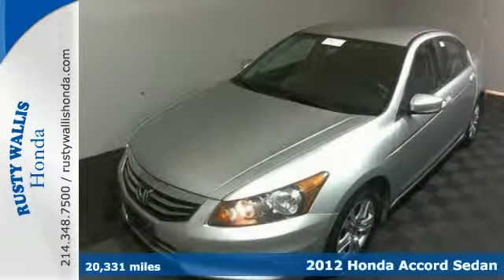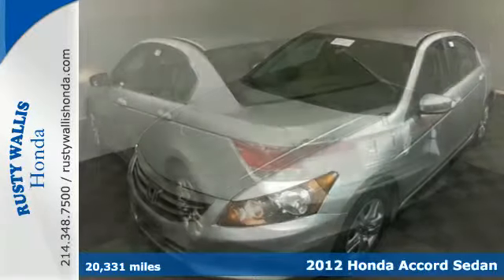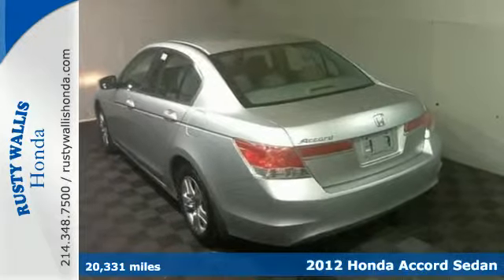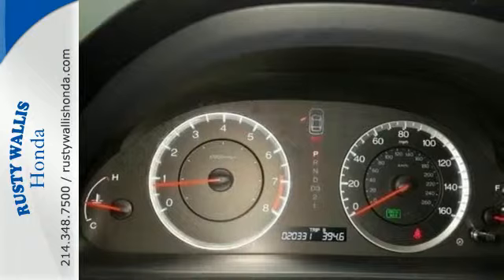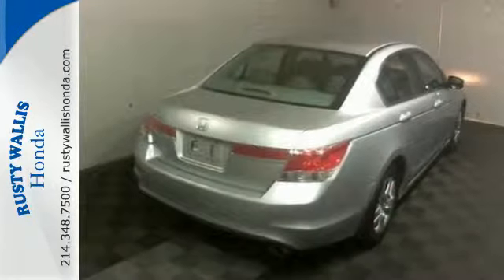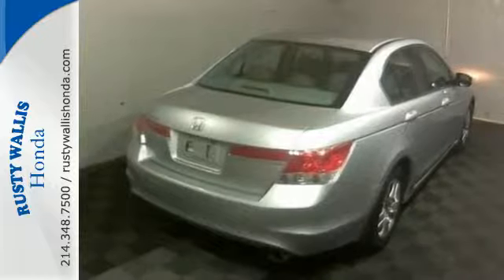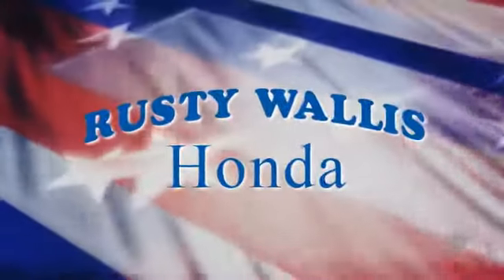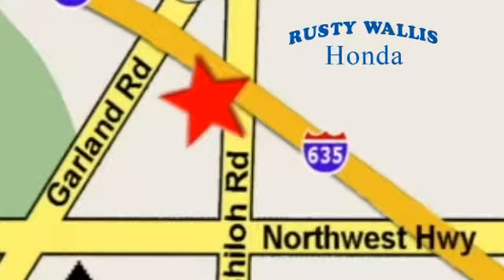2012 Honda Accord Sedan Dallas TX Fort Worth, TX C6069 - SOLD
Year: 2012
Make: Honda
Model: Accord Sedan
Trim: LX Premium
Engine: 4 Cyl - 2.4L
Transmission: Automatic
Color: Alabaster Silver Metallic
Interior: Gray
Mileage: 20331
Stock #: C6069
VIN: 1HGCP2F47CA159659
Accord LX-P 2.4, Honda Certified, 4D Sedan, 2.4L I4 DOHC i-VTEC 16V, 5-Speed Automatic with Overdrive, FWD, Alabaster Silver Metallic, Gray w/Cloth Seat Trim, Honda Certified with Warranty, Polished Alloy Wheels, Clean History Report, Local Trade, Like New, Passed Dealer Inspection, Vehicle Detailed, and Recent Oil Change. 160-Watt AM/FM/CD Audio System, 4-Wheel Disc Brakes, 6 Speakers, ABS brakes, Air Conditioning, Delay-off headlights, Dual front impact airbags, Dual front side impact airbags, Electronic Stability Control, Four wheel independent suspension, Power door mirrors, Power driver seat, Power windows, Remote keyless entry, Security system, Speed control, Speed-sensing steering, Steering wheel mounted audio controls, Tachometer, Telescoping steering wheel, Tilt steering wheel, and Traction control. brbrThank you for taking the time to look at this fantastic-looking 2012 Honda Accord. Honda Certified Pre-Owned means you not only get the reassurance of a 12mo/12,000 mile limited warranty, but also up to a 7yr/100k mile powertrain warranty, a 182-point inspection/reconditioning. Kelley Blue Book's kbb.com adorns the 2011 Accord with its Best Resale Value Award in the Mid-Size Car category. The quality of this superb Accord is sure to make it a favorite among our educated buyers. brbrWelcome to Rusty Wallis Honda where The Ease of Doing Business is the Only Way We Do Business." We believe being family owned and operated for over 45 years is what has made us the 8 time Winner of the prestigious President's Award, outranking any Honda dealer in the Dallas/Ft. Worth Metroplex. At Rusty Wallis Honda, our clean, safe and trustworthy like-new pre-owned cars are sold to new family members every day. Customer service, integrity and character is where we proudly hang our hat. Stop in and give us the chance to impress and make you our newest family member."

Address:
12277 Shiloh Road